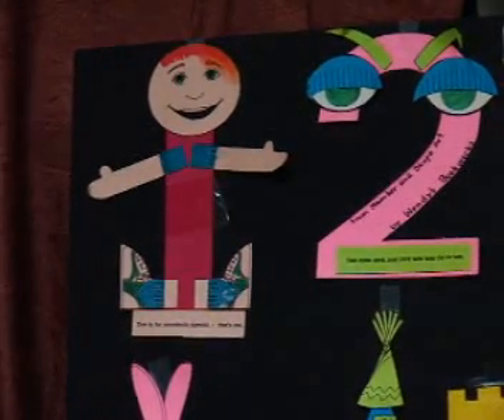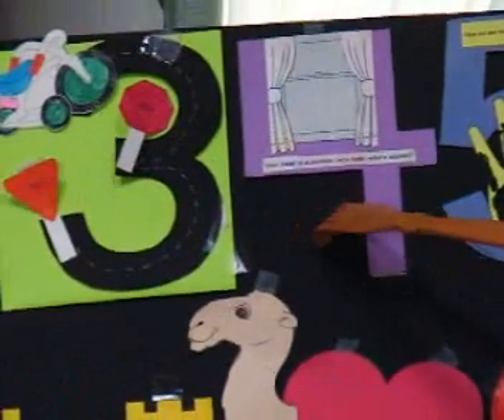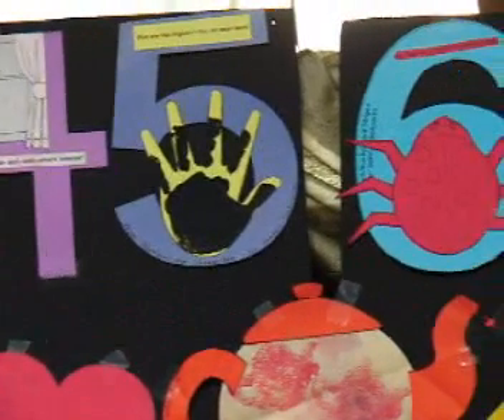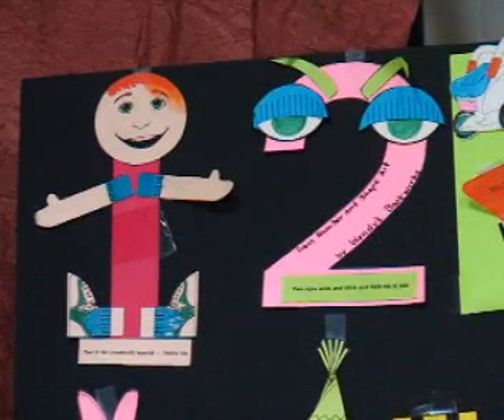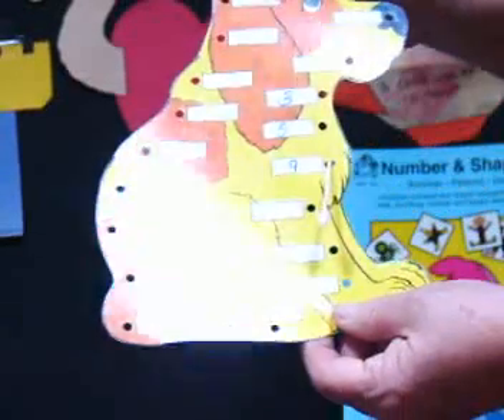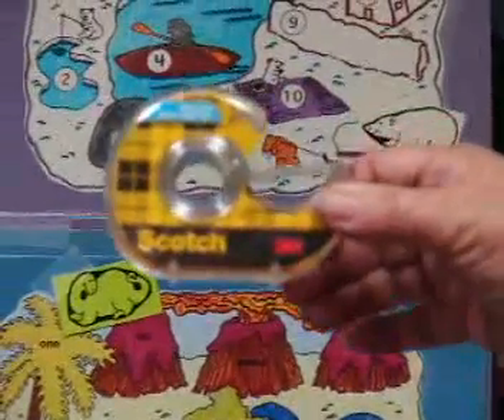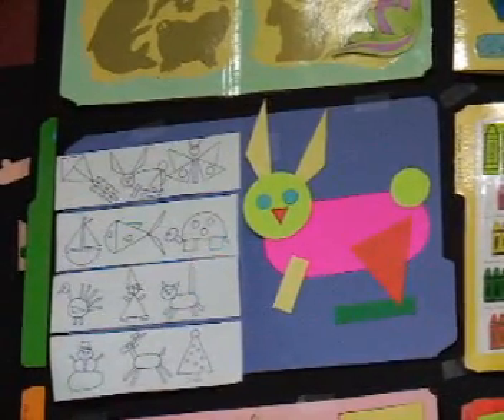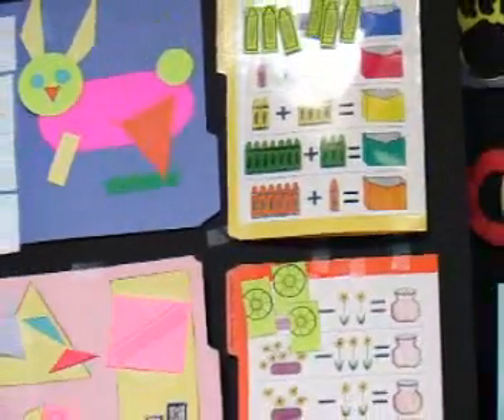Teaching Preschoolers Numbers with Games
Hands-on games and activities from wendysbookworks.com designed to teach preschoolers and kindergartners the concepts of numbers and shapes in a way that fully integrates these concepts into whole brain learning.